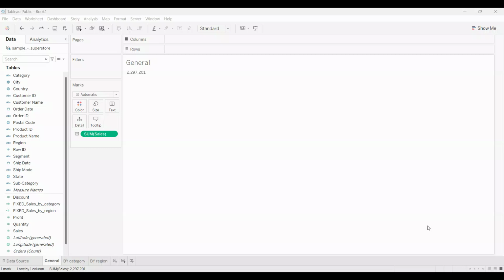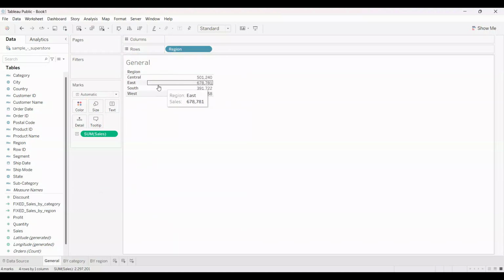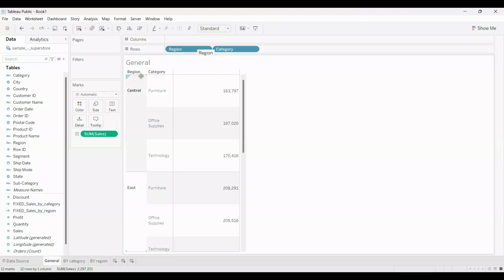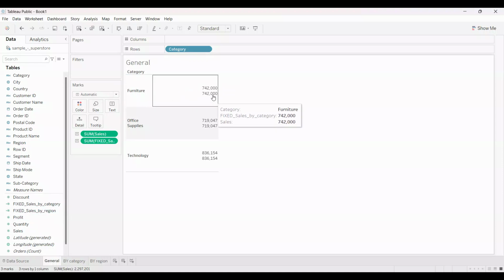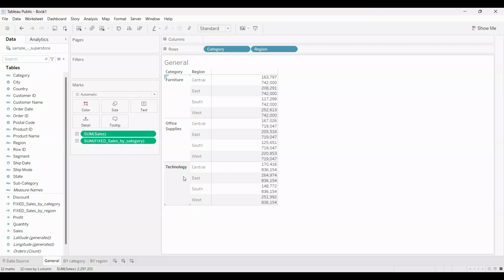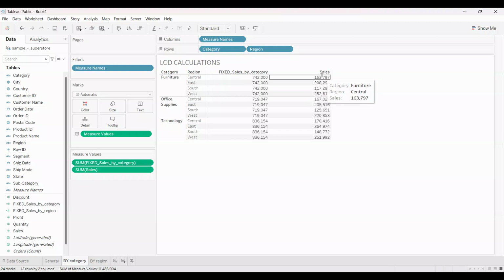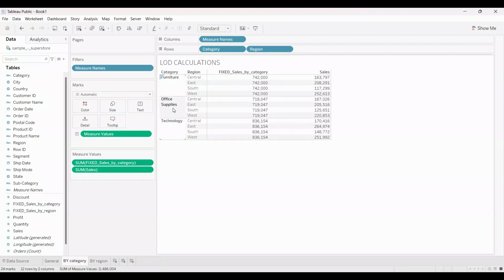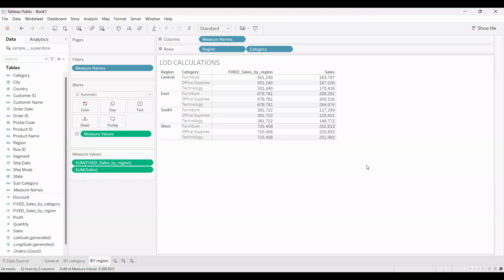Tableau LOD homework | Level of detail expressions | Example and Demo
Welcome to our latest tutorial! In this video, we break down the steps of a Tableau homework assignment focused on Level of Detail (LOD) calculations. Whether you’re a student tackling this assignment or a professional looking to enhance your Tableau skills, this video is for you!

What You’ll Learn:

🔍 Introduction to LOD Calculations: Understand what LOD calculations are and why they are crucial in Tableau.

📊 Step-by-Step Homework Breakdown: Follow along as we walk through each step of the assignment, explaining key concepts and demonstrating how to implement LOD calculations effectively.

Why LOD Calculations Are Important:

Level of Detail calculations in Tableau allow you to control the granularity of your data. They enable you to perform more detailed and flexible analysis by fixing, including, or excluding dimensions in your calculations. This functionality is essential for creating accurate and insightful visualizations, especially when dealing with complex datasets.

Significance of LOD Calculations:

Enhanced Analysis: Perform detailed analysis without restructuring your data.
Accurate Reporting: Ensure your calculations reflect the correct level of detail needed for precise insights.
Flexible Data Visualization: Customize your visualizations to highlight the most relevant data points.